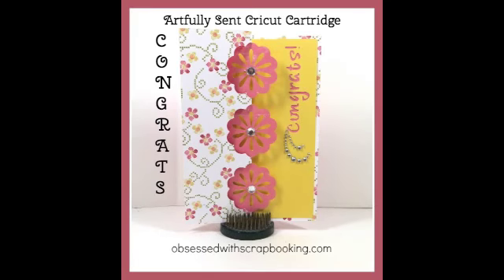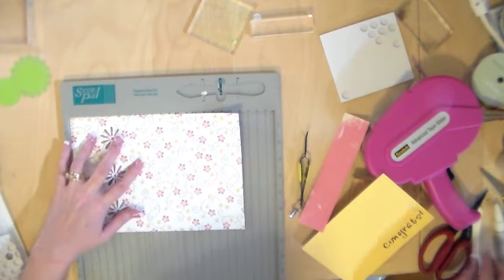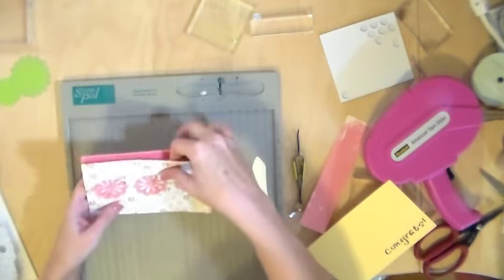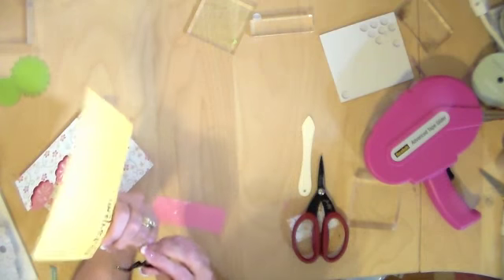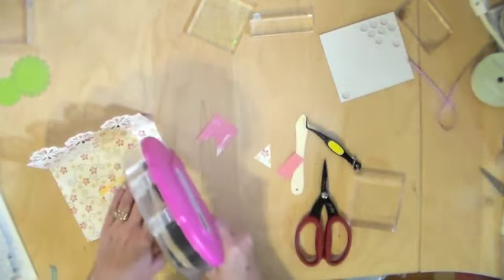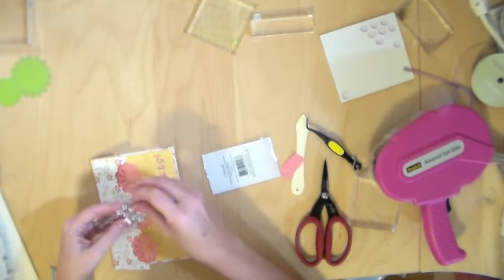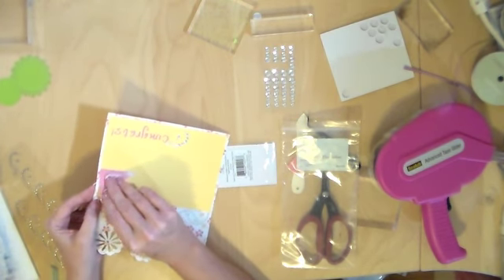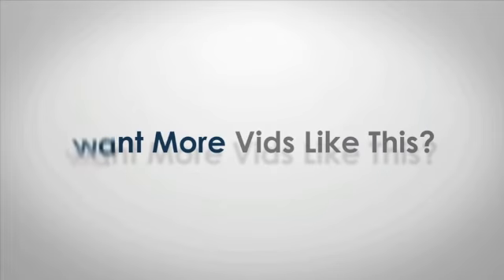Artfully Sent Cricut Cartridge - Congrats Cricut Card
——— S U P P L I E S ———Click Below to Purchase
Close to My Heart, CTMH, Cricut, card, cardmaking, scrapbooking, paper, papercrafting, how to, stamping, acrylic stamps, stamp, obsessedwithscrappin, die cut machines, die cutting